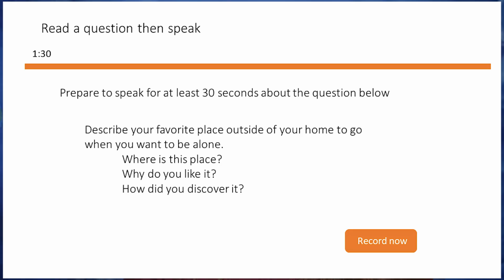Duolingo English Test PRODUCTION subscore practice and advice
In this Duolingo English Test practice video, we will focus on the production subscore.  We will go through each of the question types and for each one you will see:
* a sample question
* my sample answer
* study tips

Production is challenging because this subscore focuses heavily on English reading and writing as well as listening and speaking.  The good news is, the more you practice, the better you get at answering these types of questions.

00:00 Introduction
00:59 Describe an Image (Writing)
02:34 Describe an Image (Speaking)
04:18 Read and Write (Describe an image in 50 words)
05:40 Read then Speak
07:36 Listen then Speak
10:06 Read Aloud

To prepare for the Duolingo English Test, I recommend that you practice the sample tests provided on the DET website. I also recommend that you practice reading English regularly by reading news articles, blog posts, and even Wikipedia articles. To practice listening in English, you should listen to podcasts, watch news, or even TV shows—anything that will hold your interest! To practice speaking, you can read aloud or practice with anyone willing to speak with you in English! The Duolingo English Test is an English proficiency test created for international students who are planning to study abroad. Through this test, you can submit a proficiency score, video interview and writing sample from your own home. If you are preparing for the Duolingo English Test, I hope this video will help you. Let me know how you do on your test in the comments!